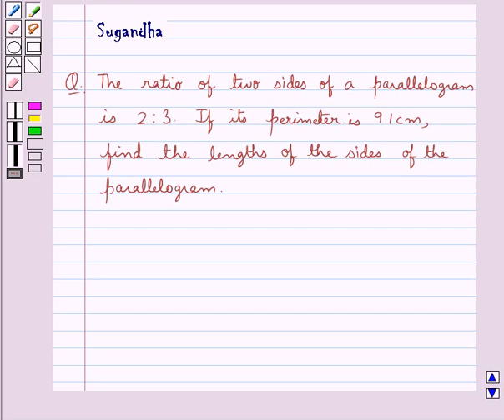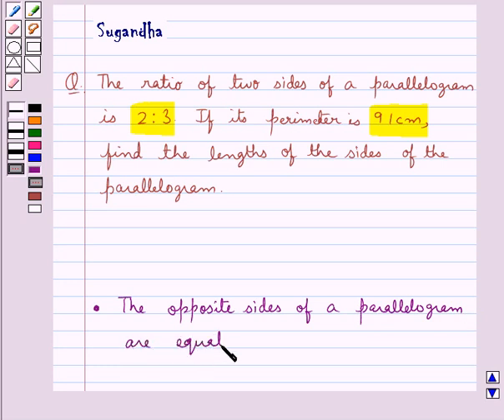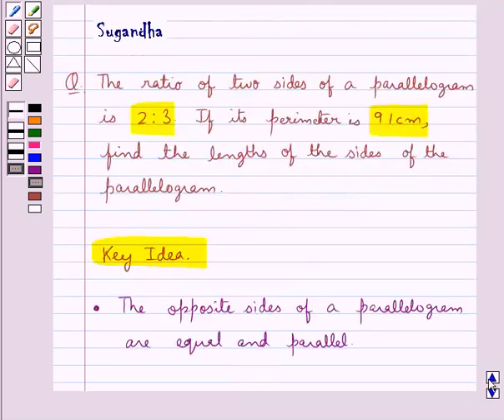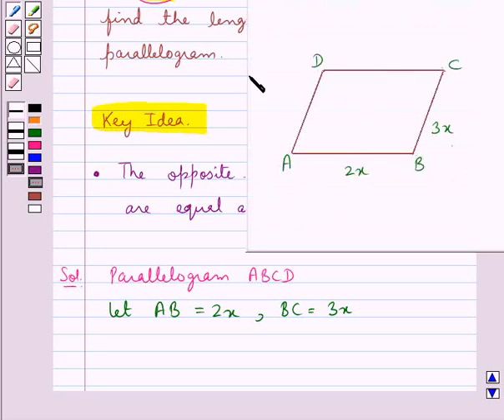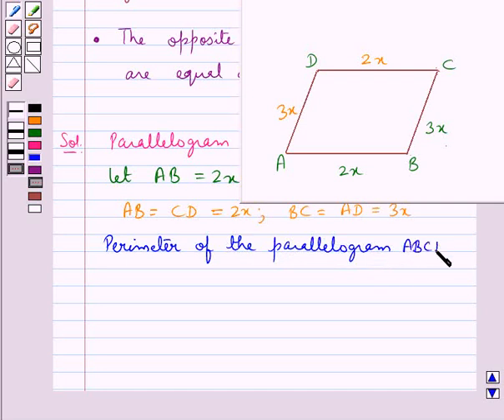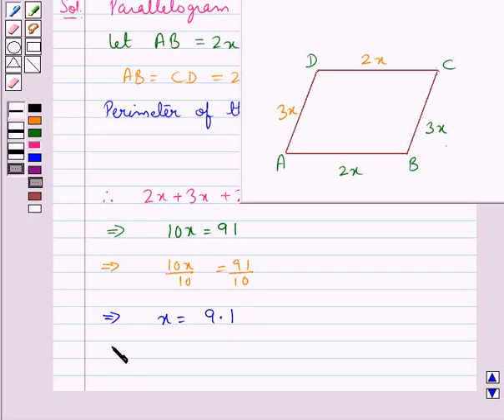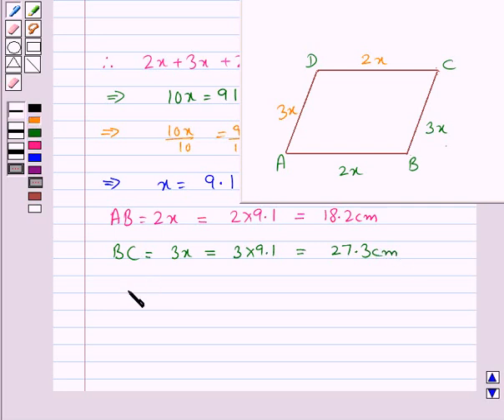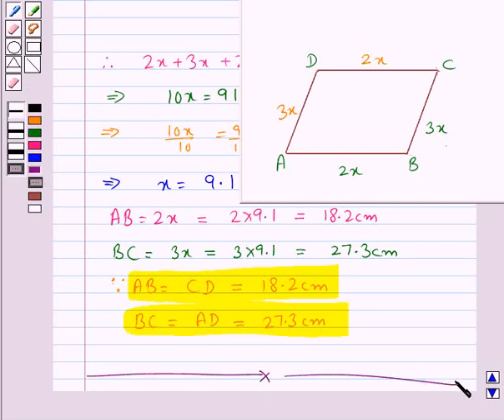Maths VI RSA 4 5